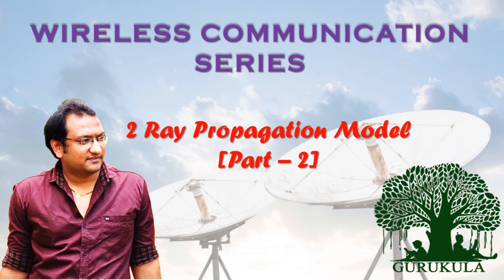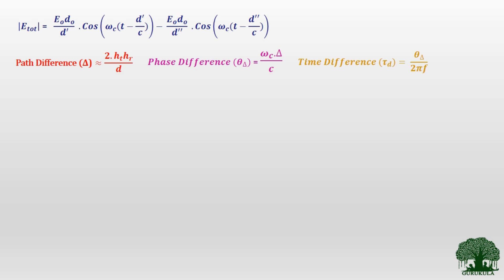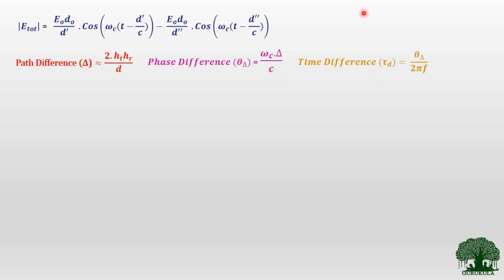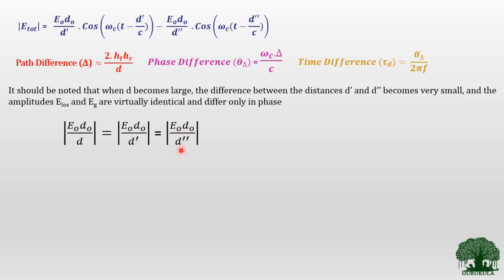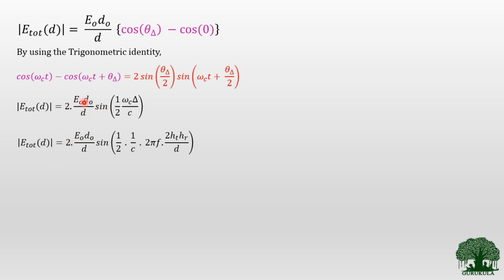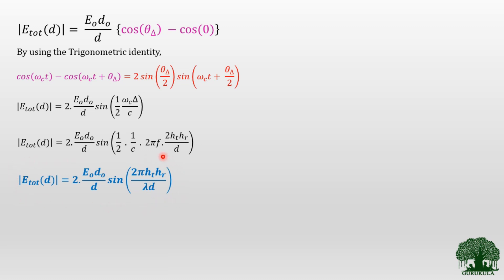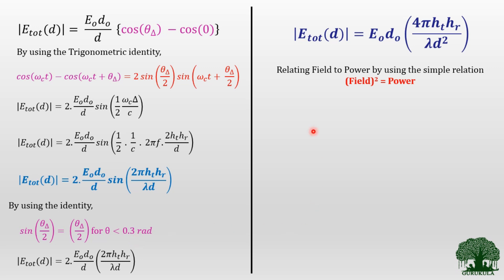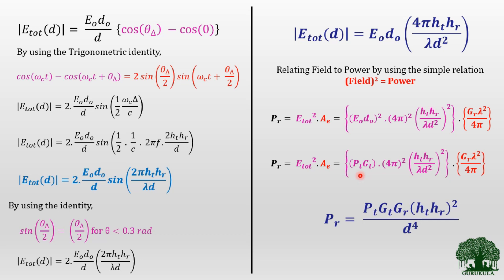2 Ray Propagation Model - Part 2 | Ground Reflection Model | Wireless Communication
Hi All ...

This Video explains about the concept of 2 ray propagation model. this video explained the various assumptions made to derive the path loss model for the ground reflection model.

Wireless Communication,
types of wireless communication,
wireless communication technology,
fundamentals of wireless communication,
wireless communication system,
wireless communication ppt,
cellular mobile communication,
two ray propagation model,
two ray model in wireless communication ppt,
two ray path loss model,
two ray ground propagation model,
ground reflection two ray model,
two ray ground reflection model,
ground reflection model in wireless communication,
two ray ground reflection model derivation,
2 ray ground reflection model,

wireless communication devices,
wireless and mobile communication,
wireless communications andrea goldsmith,
wired and wireless communication,
wireless communication network,
wireless mobile communication,
wireless telecommunication,
cellular system in wireless communication,
cellular mobile communication ppt,
principles of modern wireless communication systems,
mobile communication tutorialspoint,
wireless communication rappaport ppt,
guide to wireless communications,
wireless communication tutorial,
wireless communication tutorialspoint,
wireless communication notes,
wireless communication video lectures,
wireless communications,,
what is wireless communication,